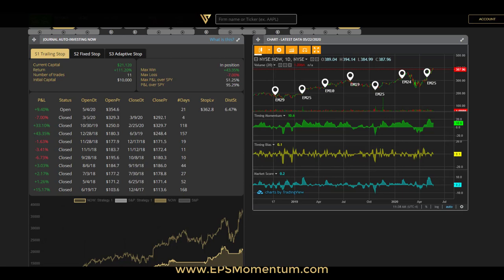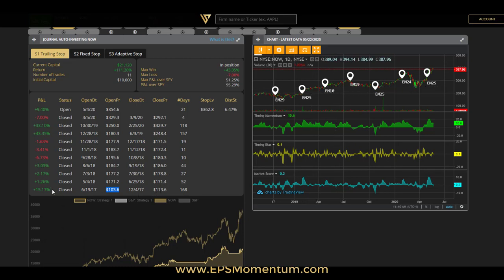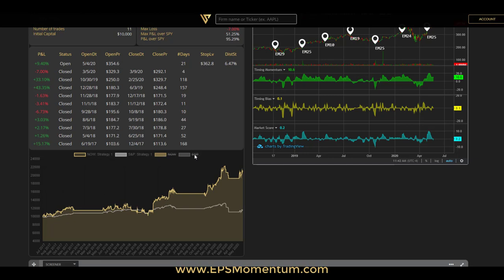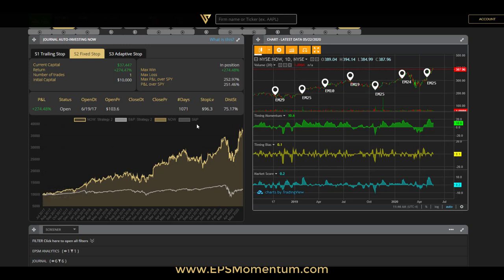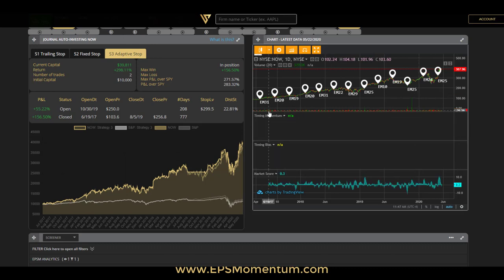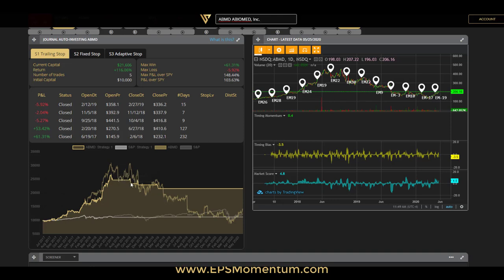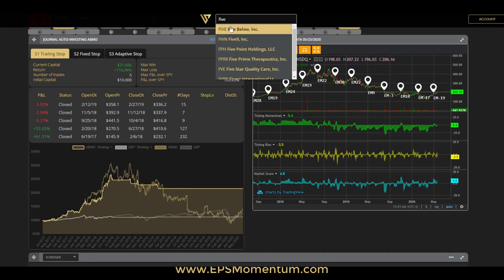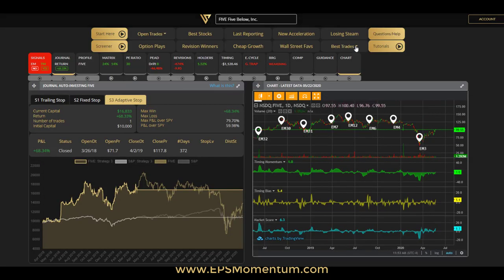Watch the buy and sell signals of the EPSM bot.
Is the EPS Momentum strategy working? See for yourself. All trade performance gets listed in front of your eyes. No back-testing, no curv-fitting or optimization. Just honest performance. Find great stocks at EPSMomentum.com.